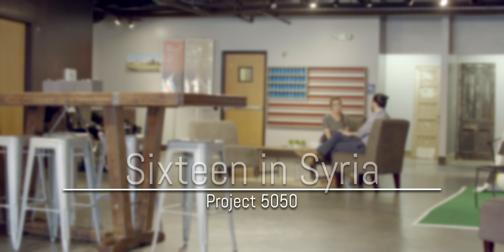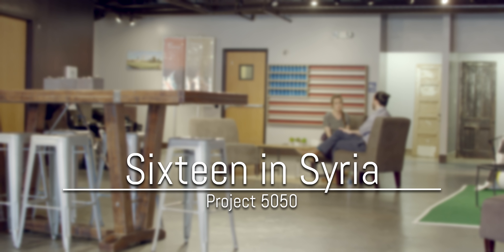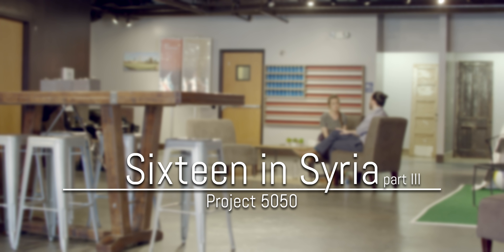Sixteen in Syria, part III: Sari Kulthm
Sari, a former computer science professor, looks back on his time as a teenager learning to program in a country with minimal internet connectivity.